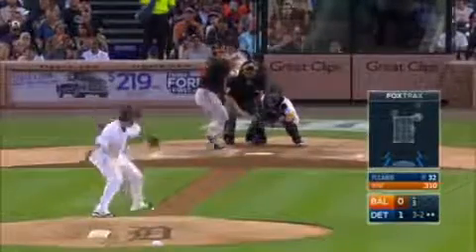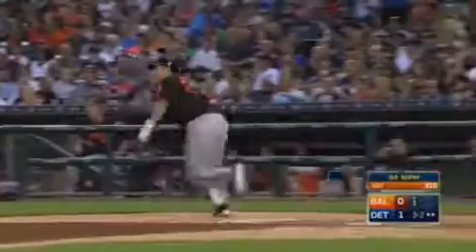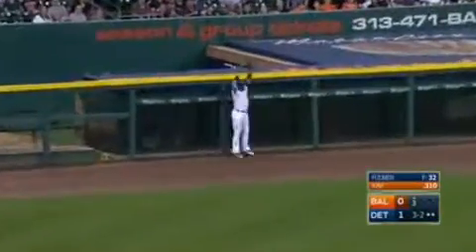Detroit Tigers : Upton loaps up to rob Kim of HR9/9/16